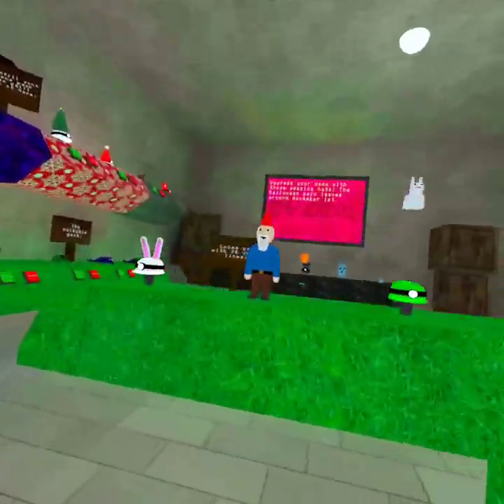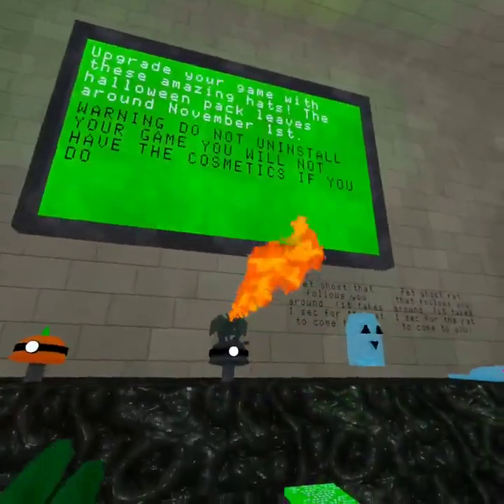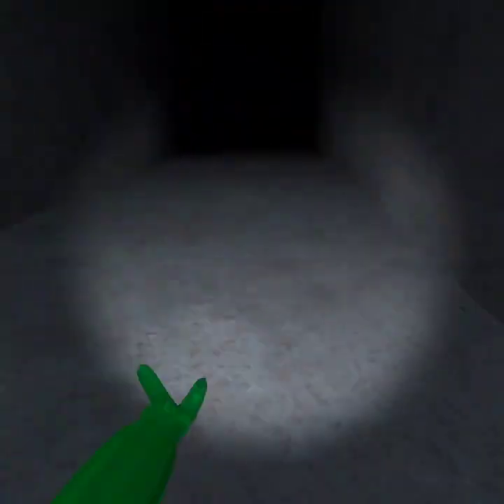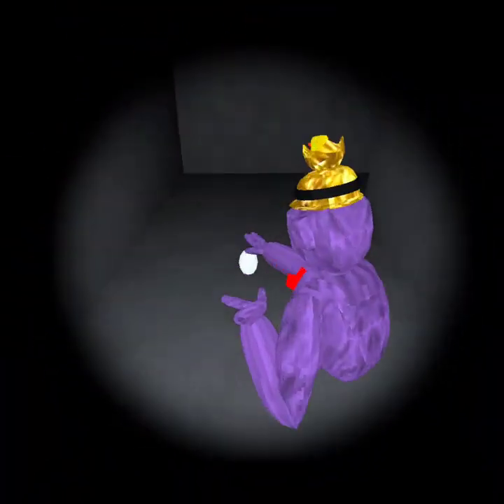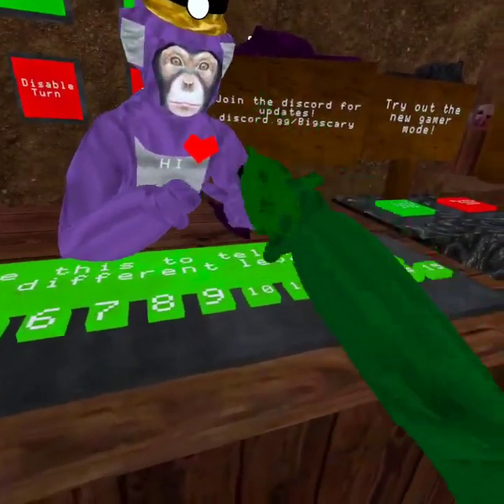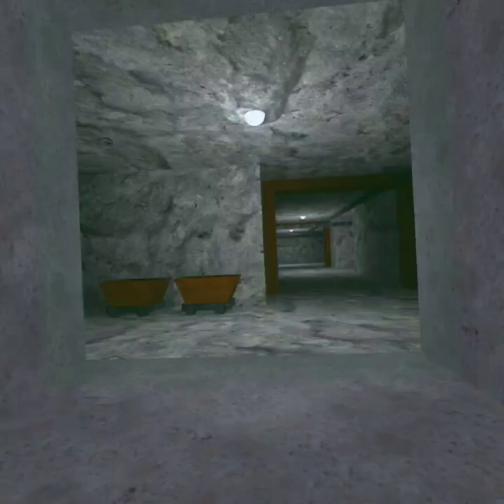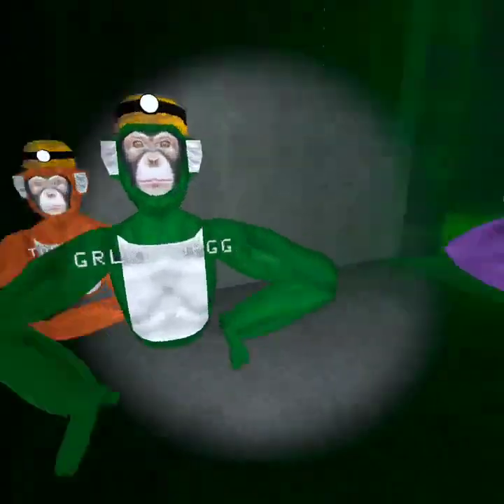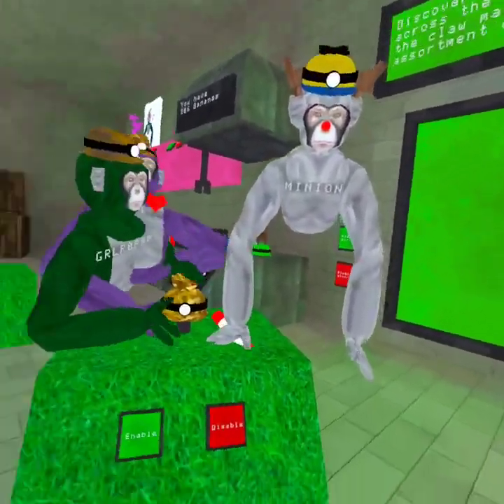New Big scary easter update and how to find all the eggs in the new update